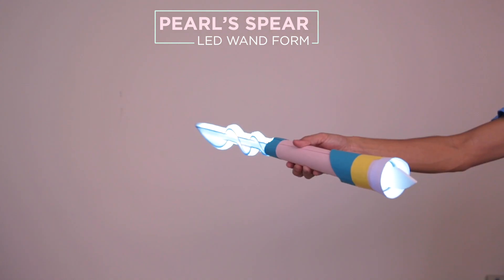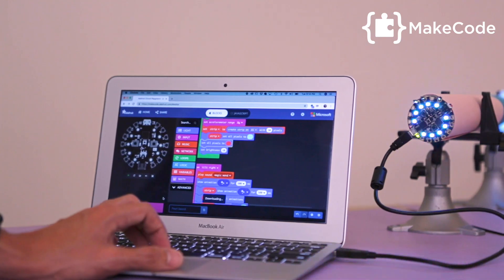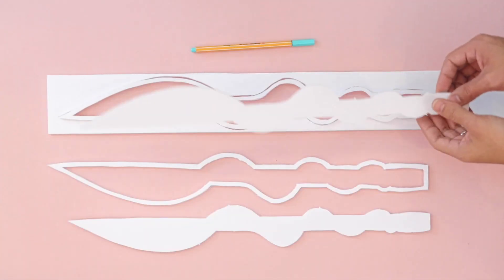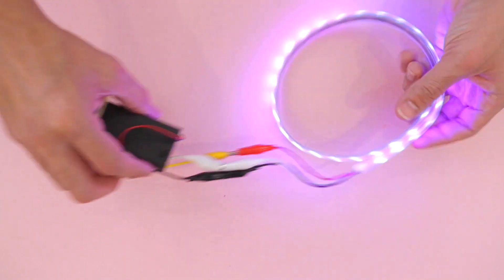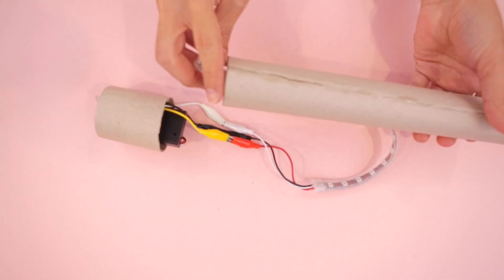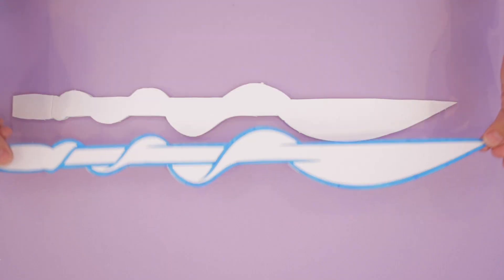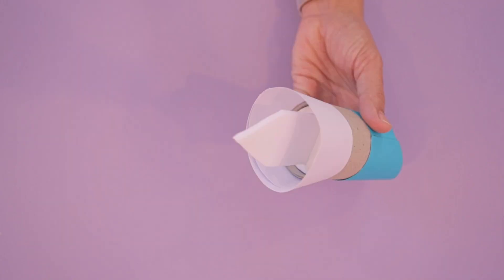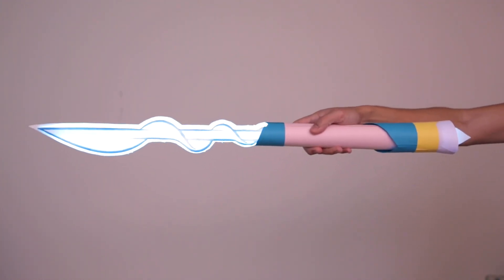Pearl's Spear from Steven Universe @cartoonnetwork @adafruit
In this project we’re building Pearl’s gem weapon from Steven Universe!

We made Pearl’s gem wand so it lights up and makes sound effects when you swing it around! You too can build your own!